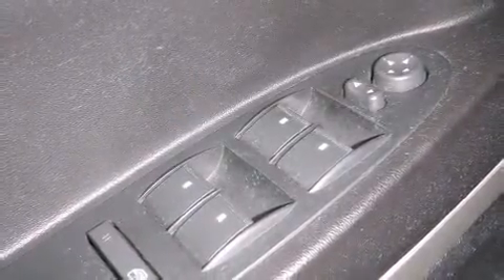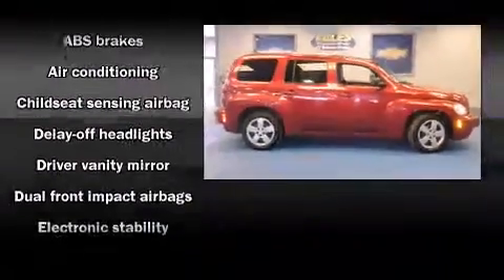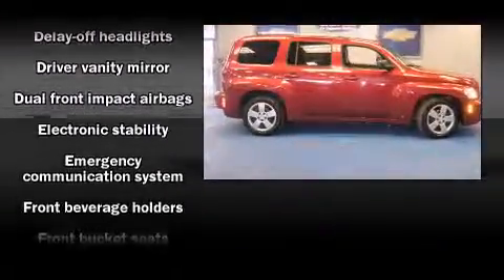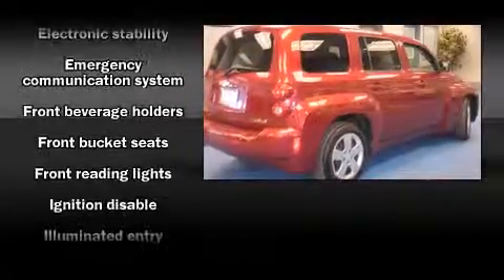2009 Chevrolet HHR LS in Decatur, IL 62526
Miles Chevrolet
150 W. Pershing Rd.

Take command of the road in the 2009 Chevrolet HHR. With less than 30,000 miles on the odometer, this 4 door sport utility vehicle prioritizes comfort, safety and convenience. Under the hood you'll find a 4 cylinder engine with more than 150 horsepower, providing a smooth and predictable driving experience. Chevrolet prioritized comfort and style by including: front and rear reading lights, 1-touch window functionality, a tachometer, a trip computer, an outside temperature display, power windows, and cruise control. Chevrolet also prioritized safety and security with features such as: dual front impact airbags, head curtain airbags, traction control, ignition disabling, onStar, and ABS brakes. Various mechanical systems are monitored by electronic stability control, keeping you on your intended path. A Carfax history report provides you peace of mind by detailing information related to past owners and service records. We pride ourselves in the quality that we offer on all of our vehicles. Please don't hesitate to give us a call.